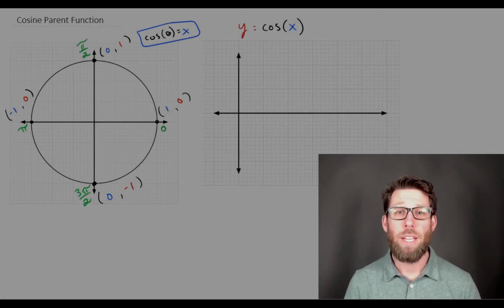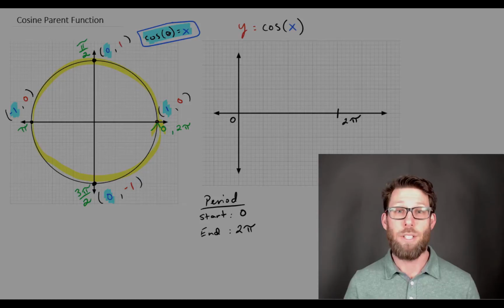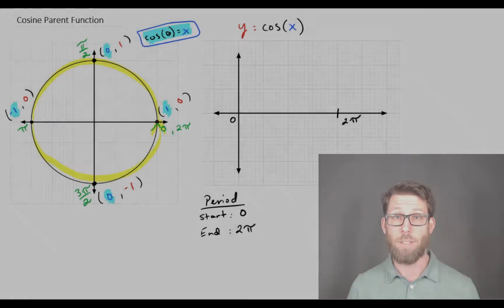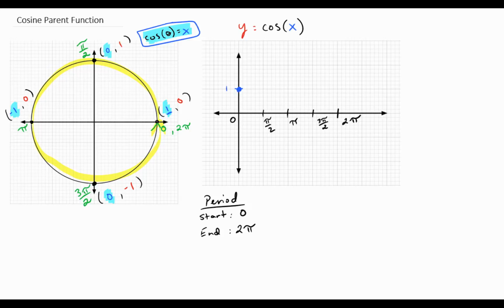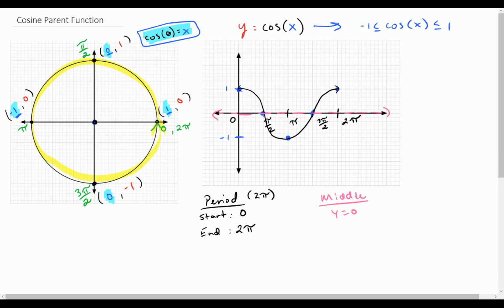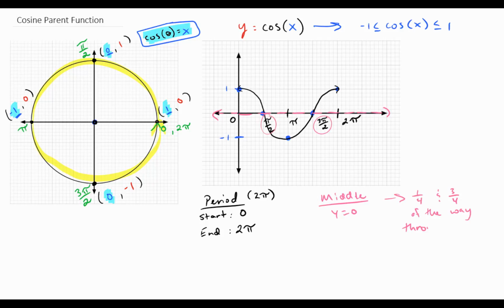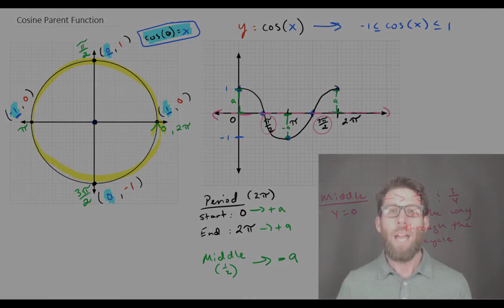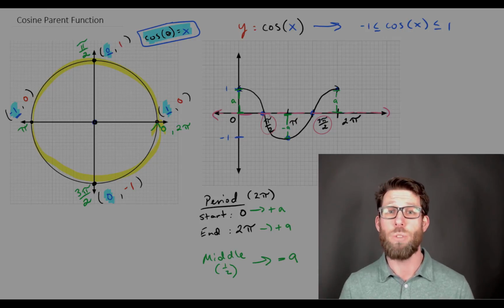Graph of a Cosine Function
Here I show how to graph the parent Cosine function. I also point out some of the more important traits of the graph that can later be used to graph any transformations we might encounter.